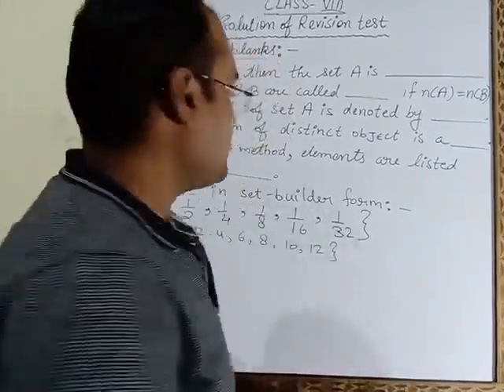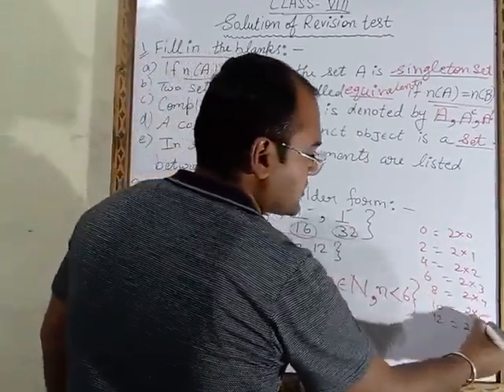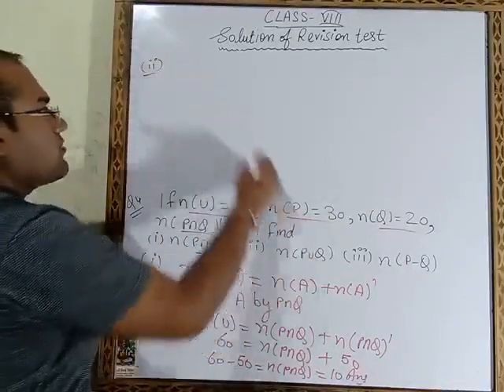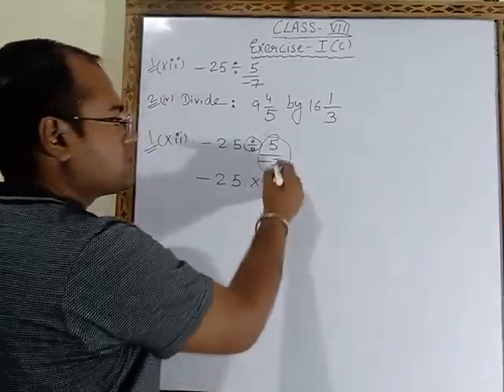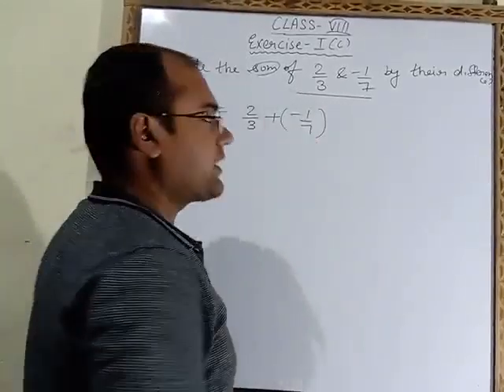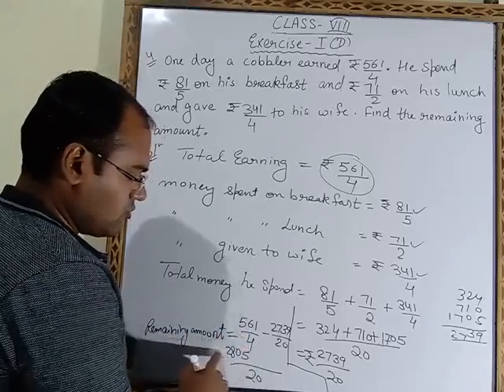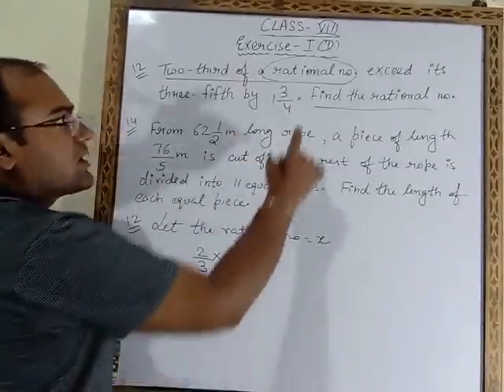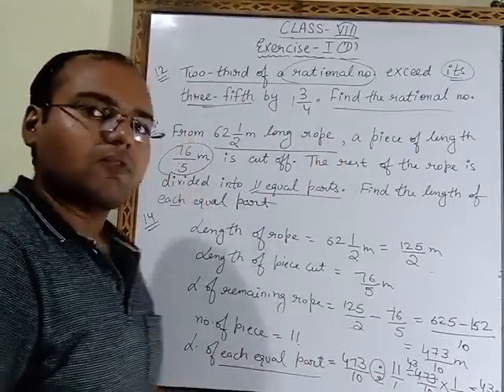class8 revision test answers & rational number part2